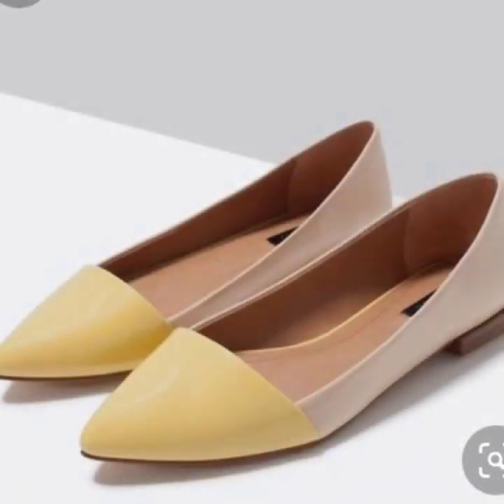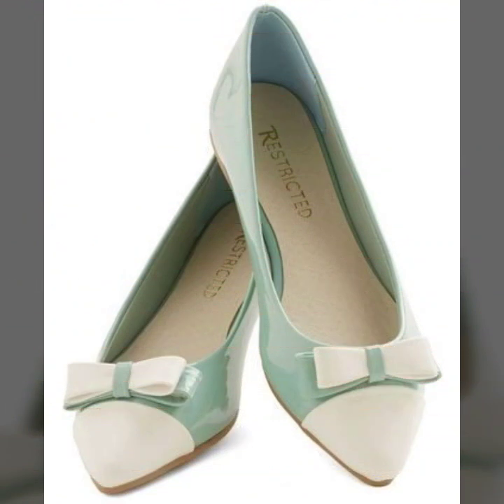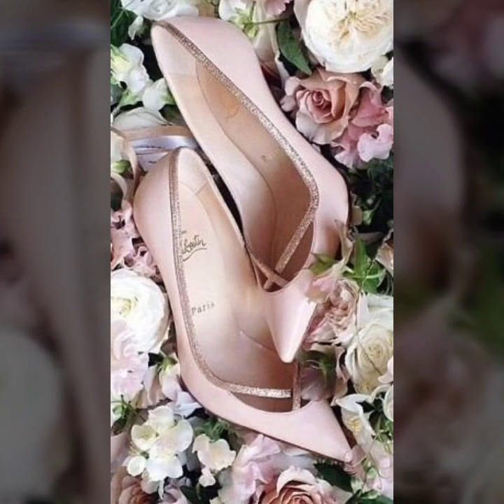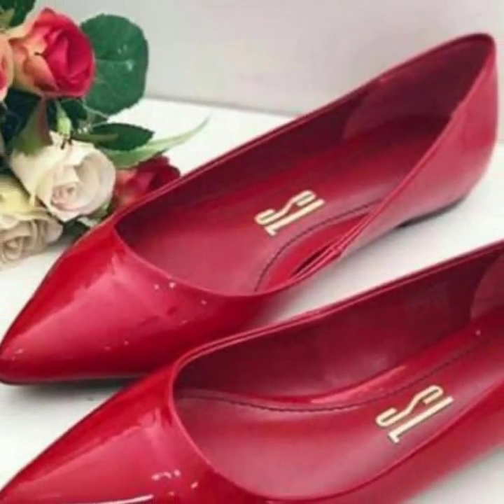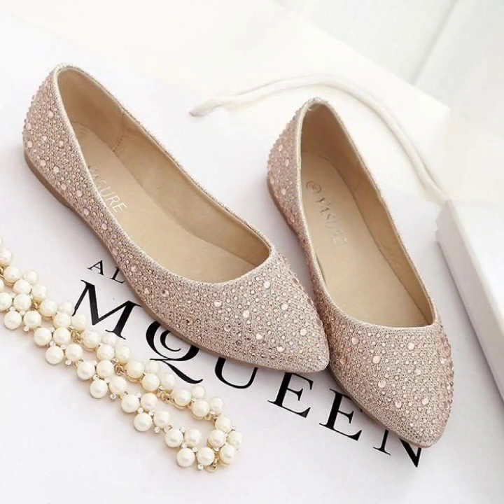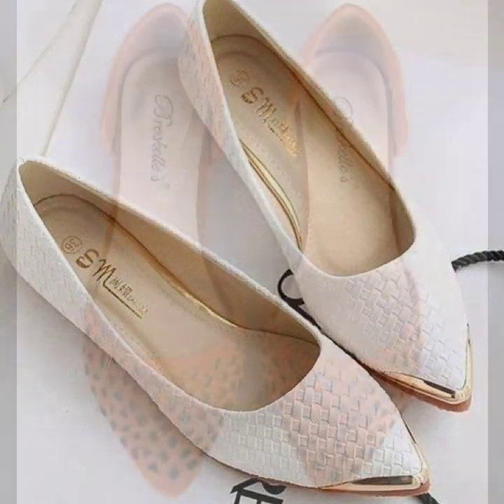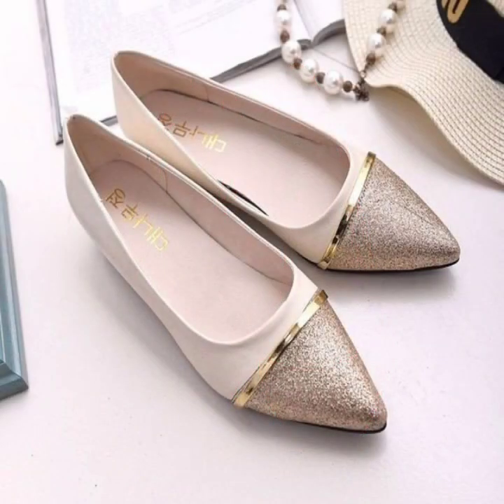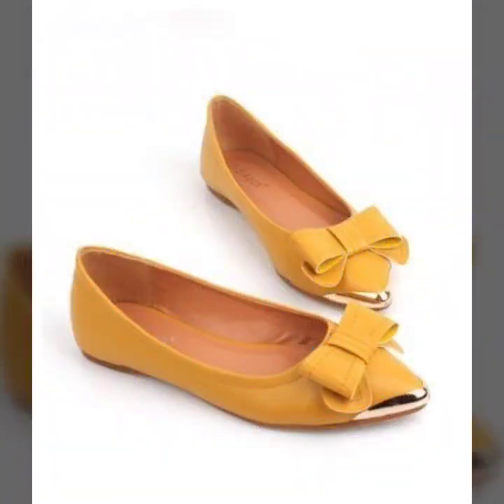Sexy most trendy and fabulous women foot wear collection of flat pumps designs 2020